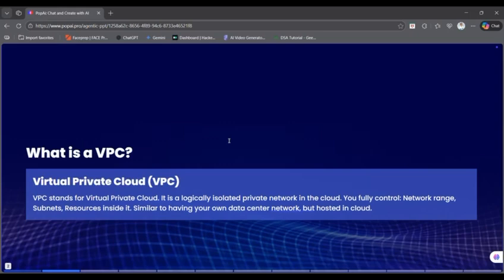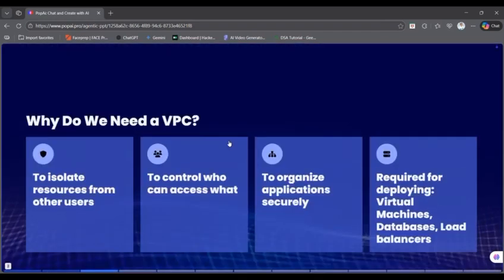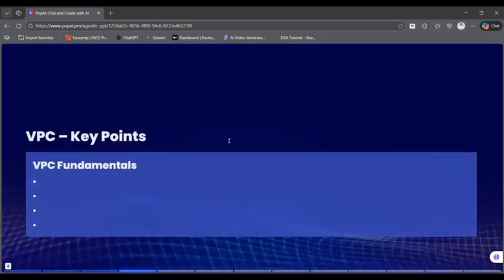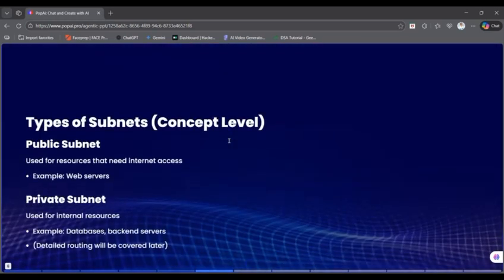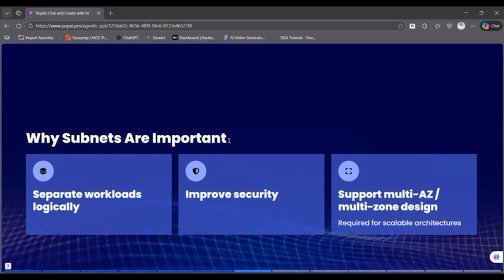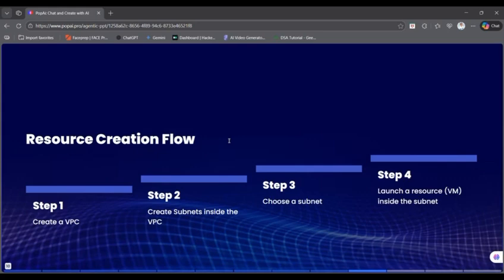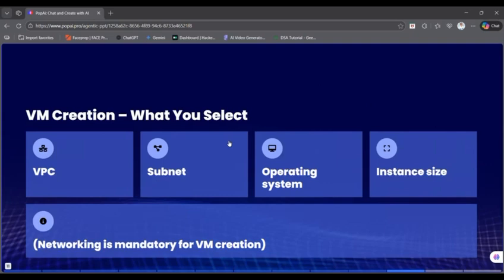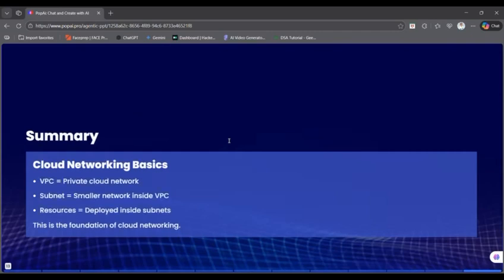Cloud Networking Basics Explained | VPC & Subnets (AWS, Azure, GCP)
Welcome to Career with Vinodh 🚀

In this video, I explain cloud networking basics in a simple and beginner-friendly way.
You’ll understand:

What is a VPC (Virtual Private Cloud)

What are Subnets

How cloud resources like virtual machines are created inside them

This explanation is common for AWS, Azure, and GCP, so it’s perfect if you’re preparing for cloud certifications or interviews.

I’ll also be sharing content on:
• Cloud & Security careers
• Certification roadmaps
• College-to-campus journey
• Resume, interviews & job updates